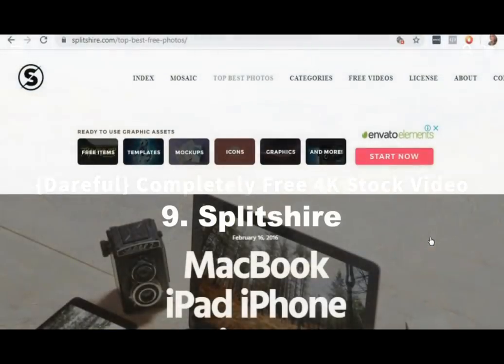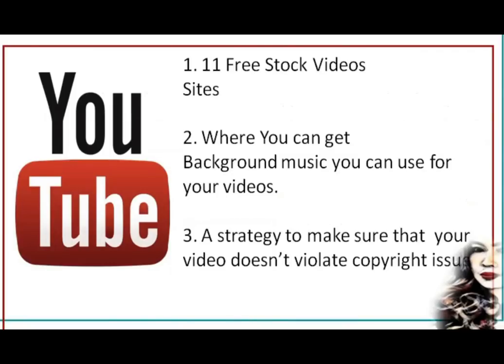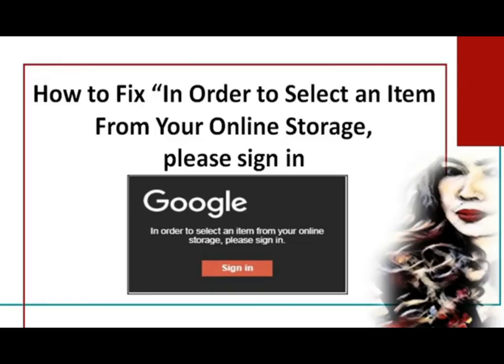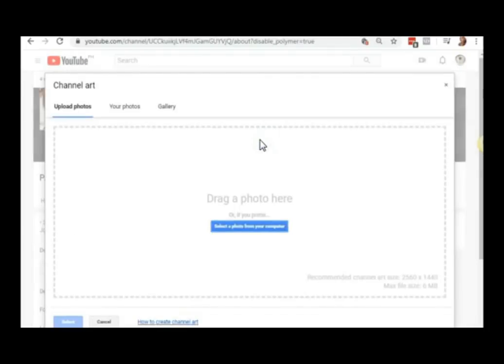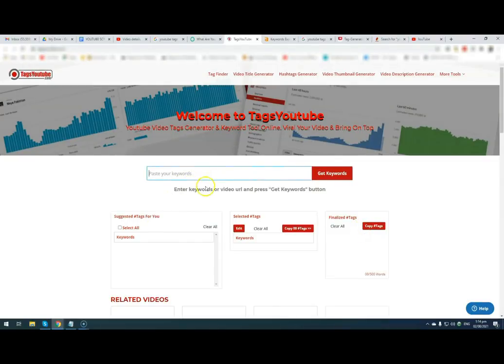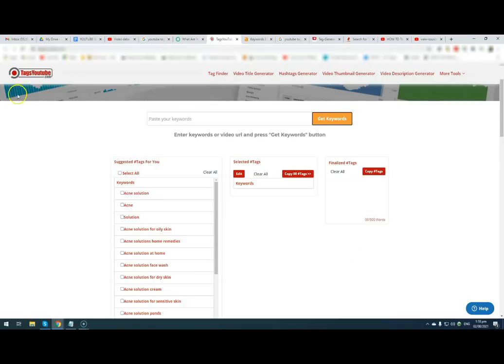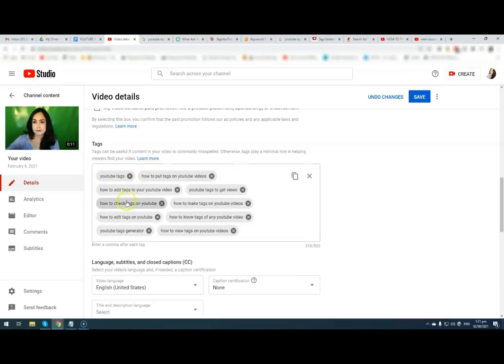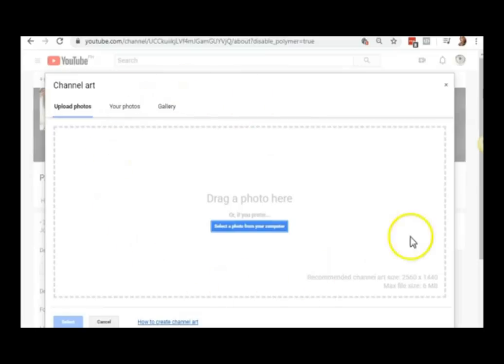YouTube Tutorials Video Collections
Youtube Tutorials

If you need the download link that is not included on this list, please comment on the 'comment section' below. and I will give you the link.